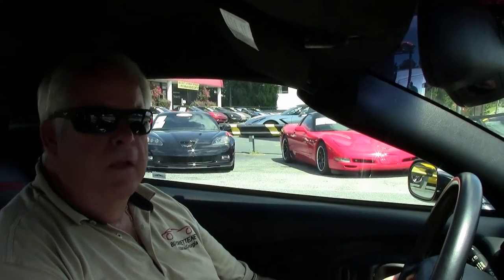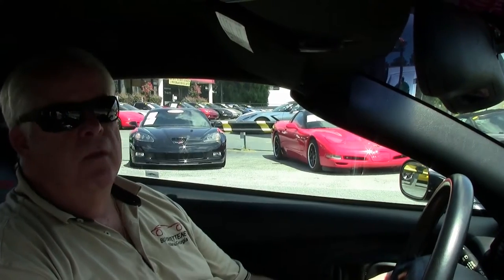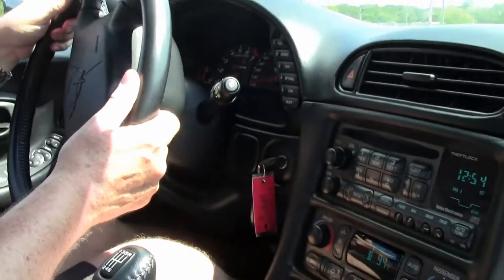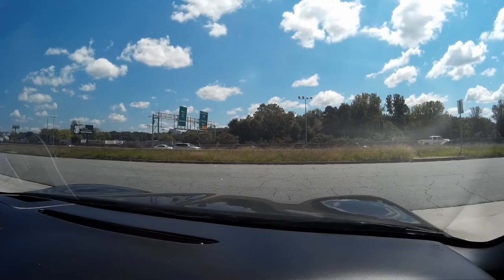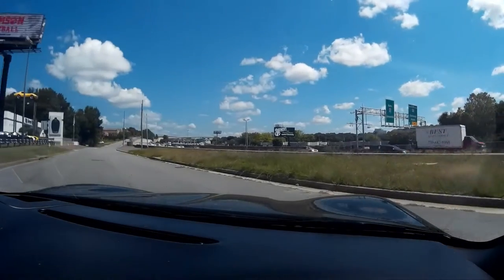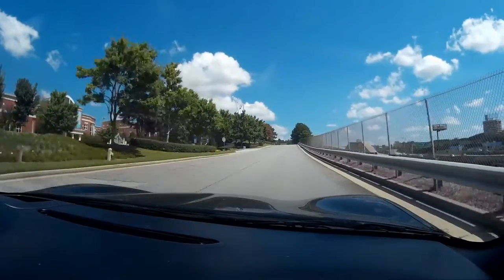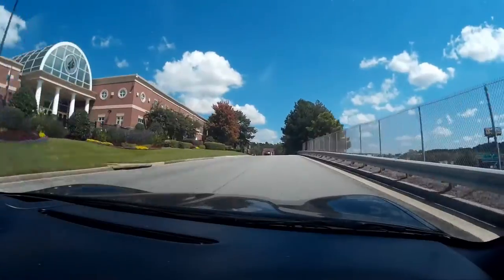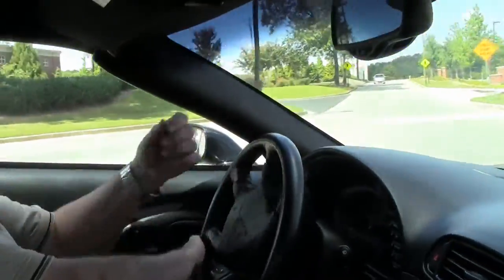2003 Corvette Z06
2003 Corvette Z06 For Sale

Black exterior, Black interior.

405hp LS6 engine, 6 speed manual transmission, posi rear-end.

Coming with a clean Carfax and jst 31,807 miles, this 2003 Corvette Z06 is in particularly nice condition. This car's paint is vg, with a deep shine. Factory Z06 wheels are vg-exc with no curb rash, and correct Goodyear Eagle F1 Supercar tires show an average of 4/32nds tread depth remaining in the front, and an average of 5/32nds remaining in the rear. The interior of this 2003 Corvette Z06 shows vg-exc factory leather seats, steering, door panels, and center console. The only addition to this car appears to be a polished exhaust filler plate with Z06 logo. This car has been fully serviced, and all instrument gauges, lights, turn signals, brakes, engine, transmission and rear-end are all in good operating condition. Please do not assume that this is an average condition Corvette, as Buyavette specializes in "hand-picked Corvettes" that are loaded with expensive factory options. All of our Certified Corvettes are way above average condition for the miles. In addition, they are all fully serviced. Consider that sellers rarely spend money getting full service before offering their car for sale. Dealers typically only wash the car before offering it for sale. We however adhere to strict quality control standards when purchasing, as well as inspections and service. All Certified Corvettes are fully serviced and ready to enjoy. C5 Z06s in this condition are getting tougher and tougher to find, call us while we have this one! 32K Miles.